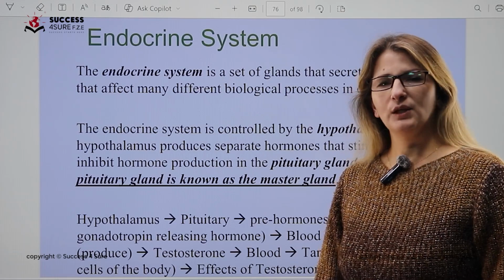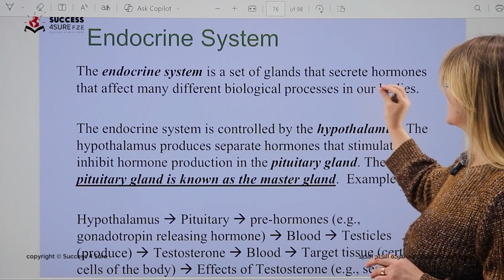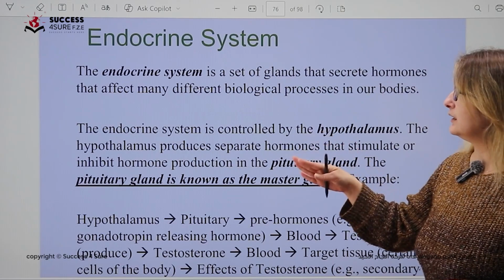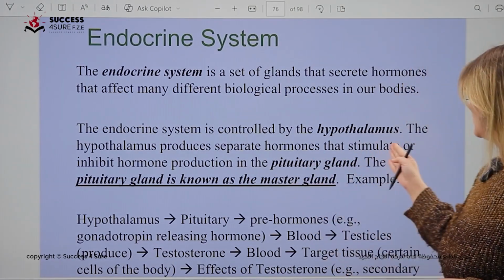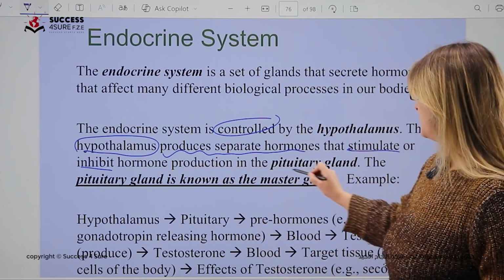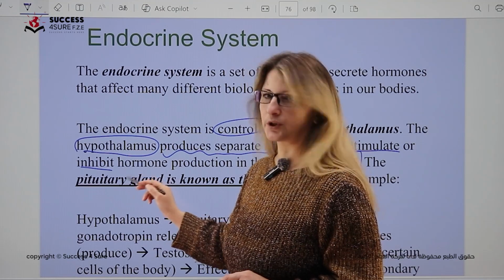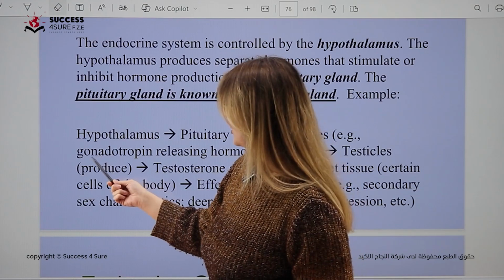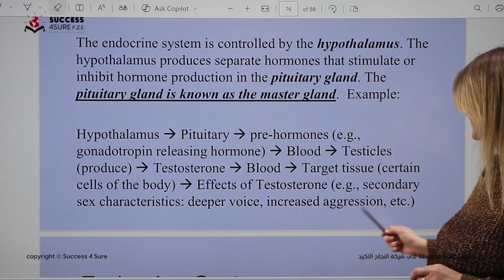The Brain Part 2 (AP Psychology)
Ready to succeed in AP Psychology?

This comprehensive course is designed for international students who want to build a strong understanding of psychological theories, explore human behavior and mental processes, master key research methods, and achieve top AP exam scores.